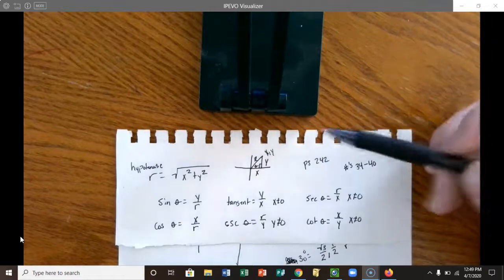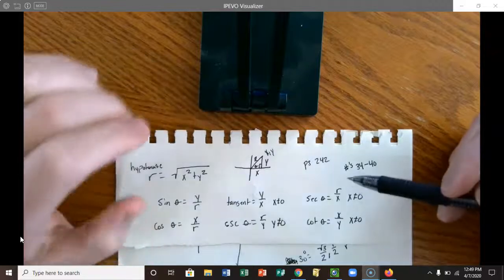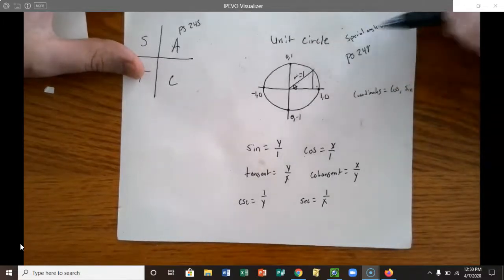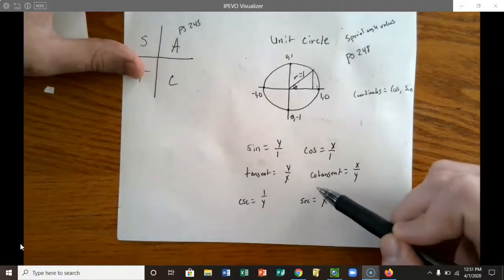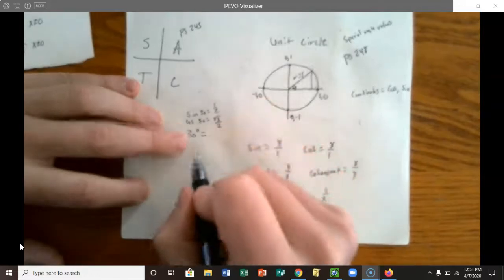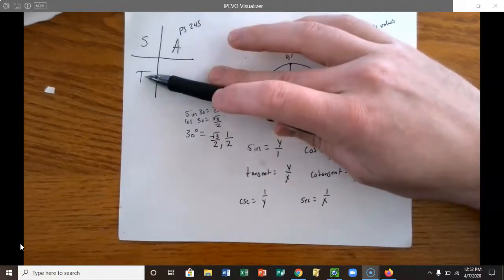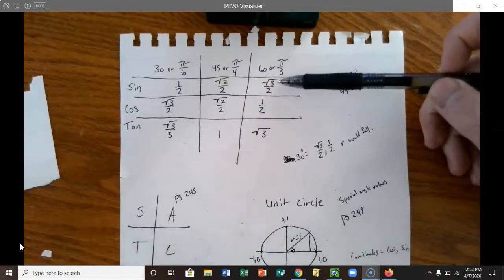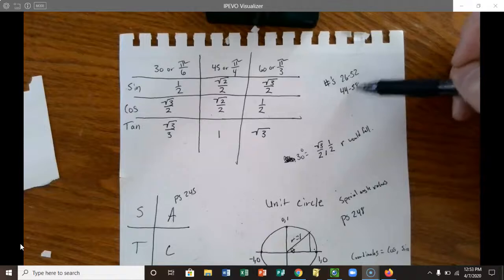Pre-Calc Section 4.3 Lecture